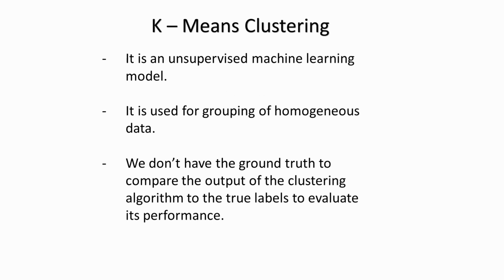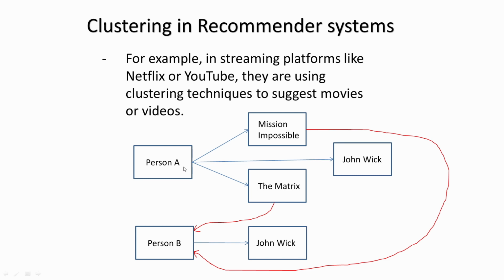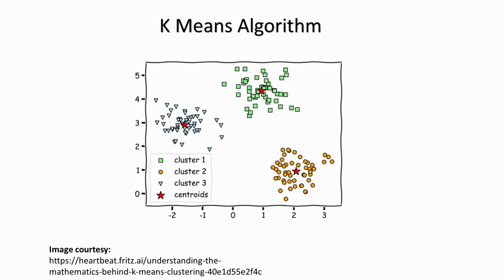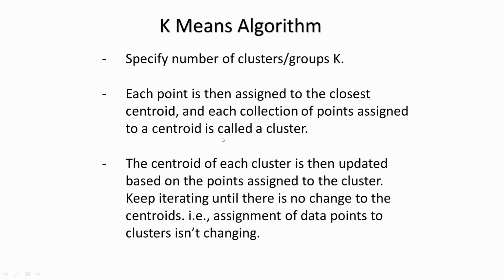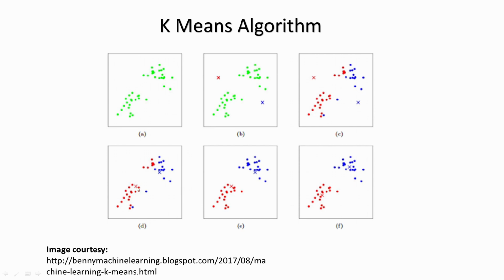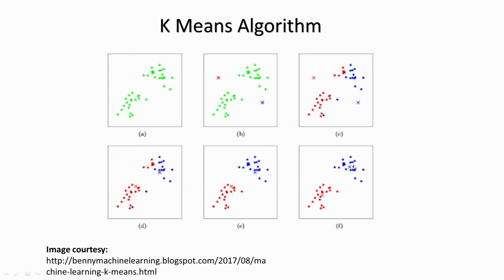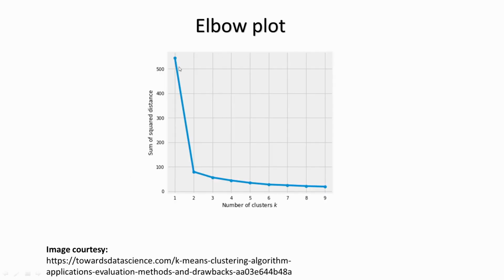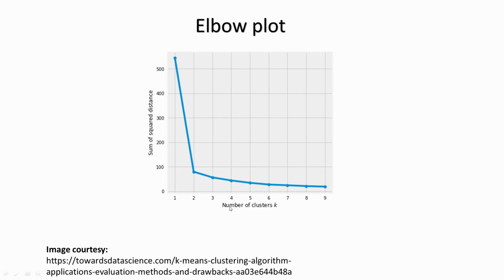Python Programming | 32 | Understanding K-means Clustering Algorithm | Venky